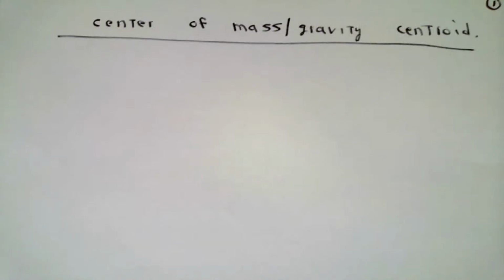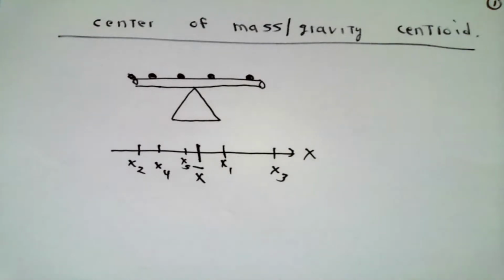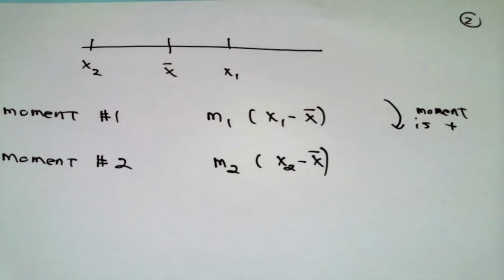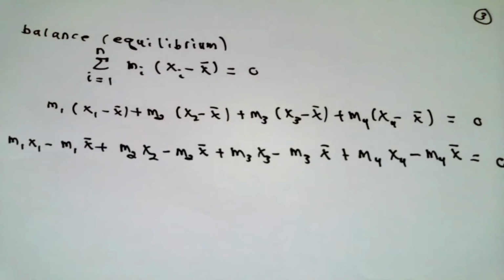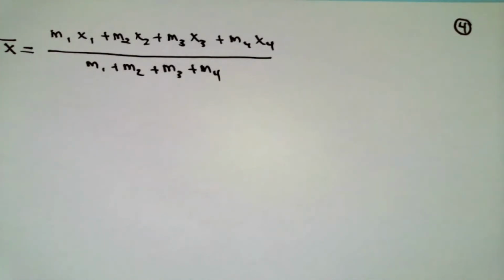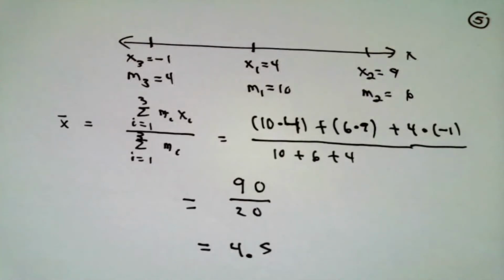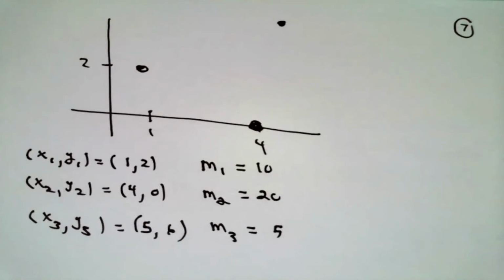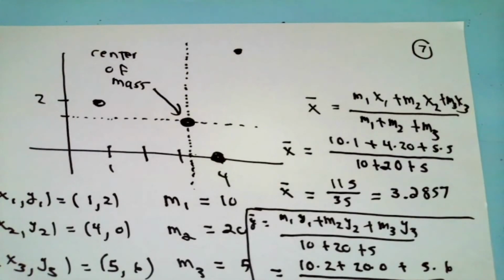1920 Lecture Thirteen Fall 2022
The last of the applications of integrals in chapter seven has to do with center of mass. In this video we look at the simple case of a finite collection of objects, first along a straight line and then a finite collection of objects in the two dimensional plane.